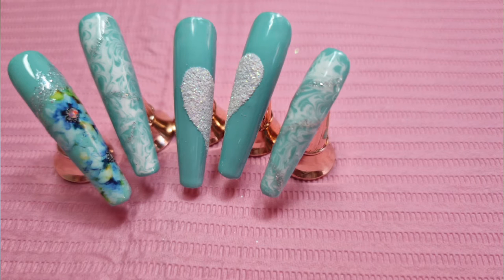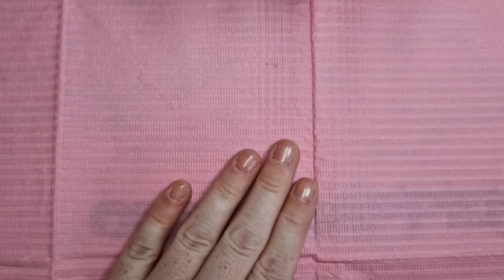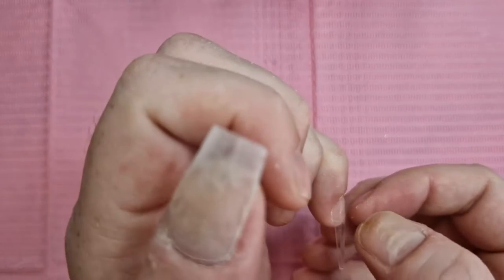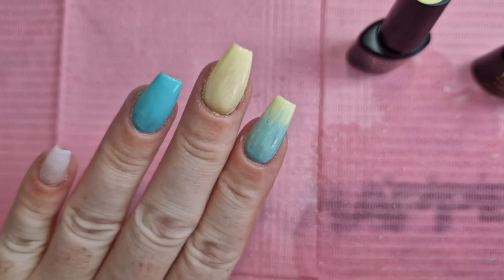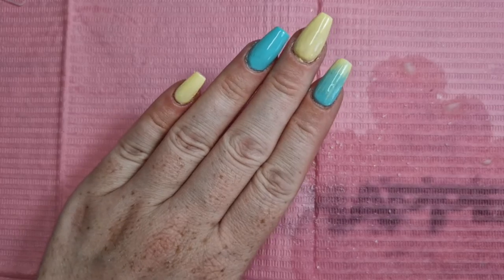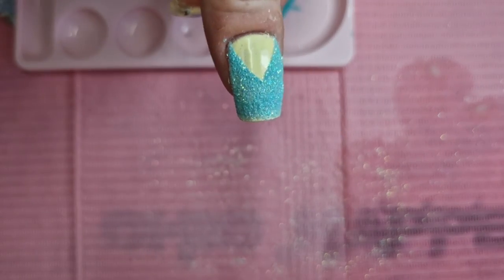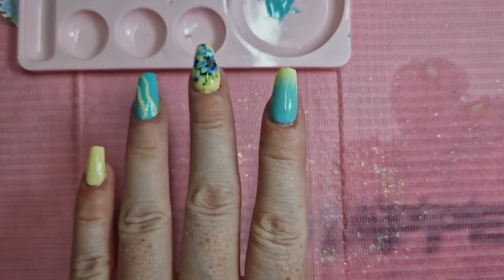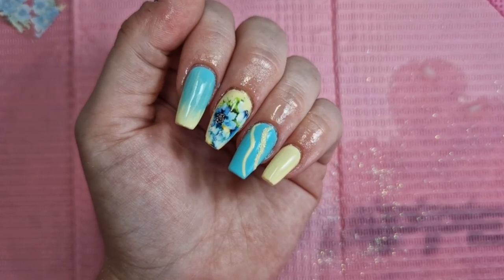Acrylics gel polish design. plus my new full cover gelly tips udemy course i designed. 🙏💞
just a little video for you guys. tomorrow will be the unboxing of the shein!

here is my link to my own nail courses i created on udemy.

Teespring merchandise
Nailed It by beck